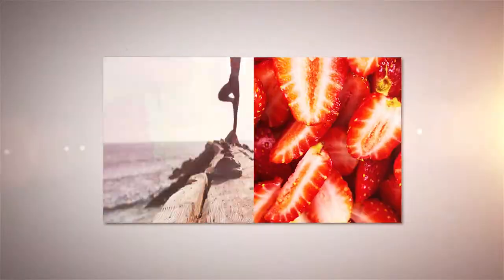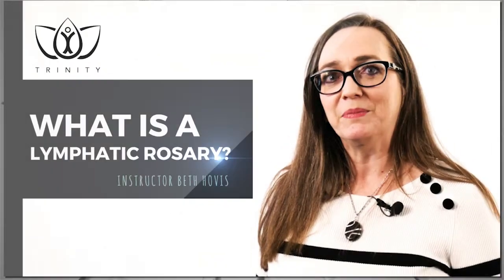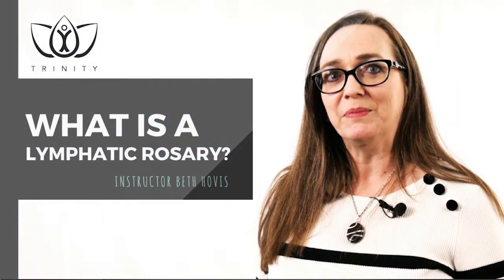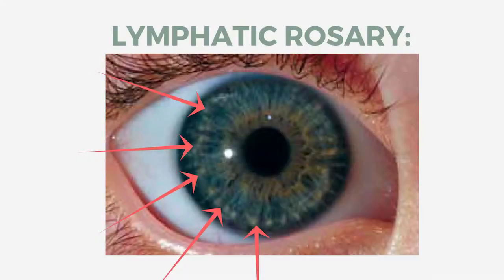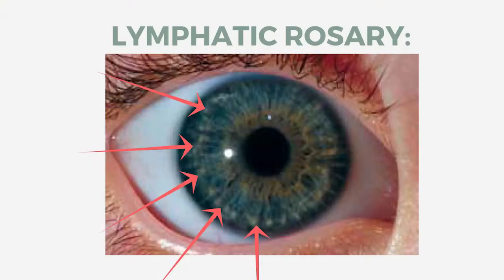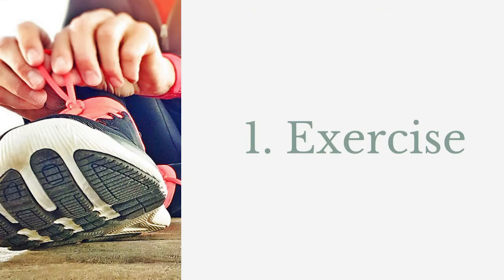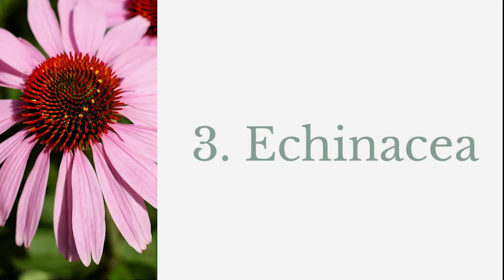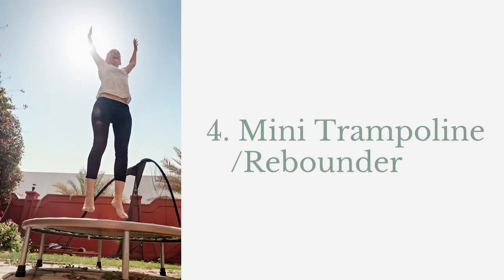Iridology Terms - What is a Lymphatic Rosary?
Trinity School of Natural Health Instructor, Beth Hovis, explains what a Lymphatic Rosary is in Iridology and the possible reasons for this sign.

*All images, graphs, pictures, charts, and diagrams are from the book Techniques in Iris Analysis: Textbook for Iridology by Ellen Tart-Jensen, Ph.D., D.Sc., CCII and are used with permission of Bernard Jensen International and Dr. Ellen Tart-Jensen.